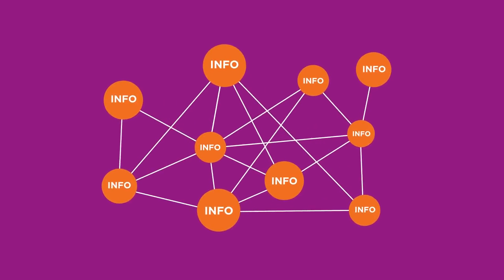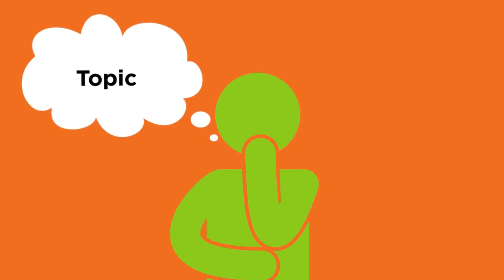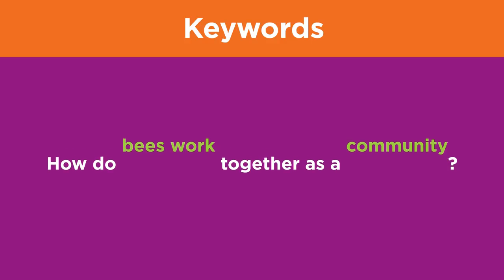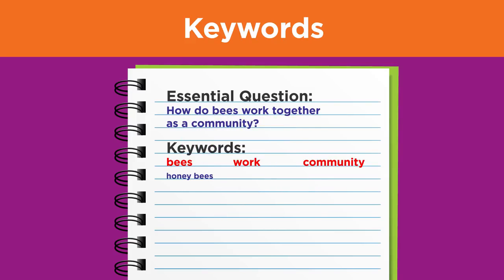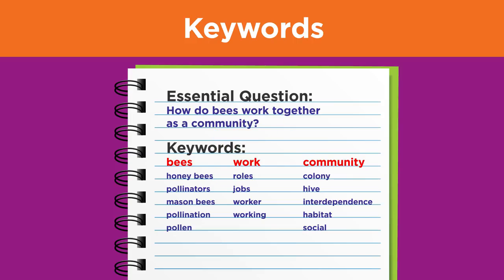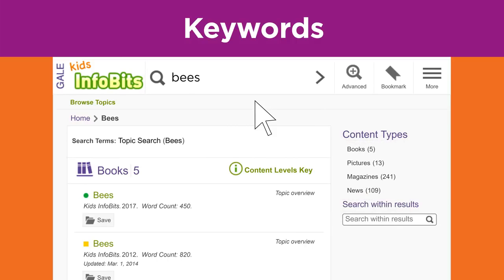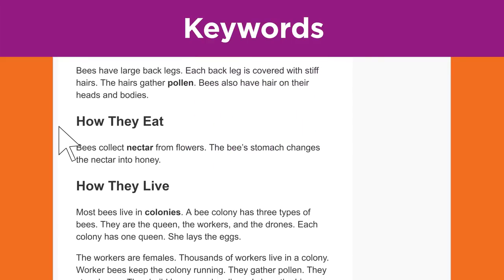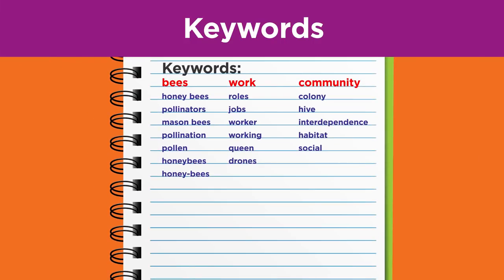Using Keywords to Search